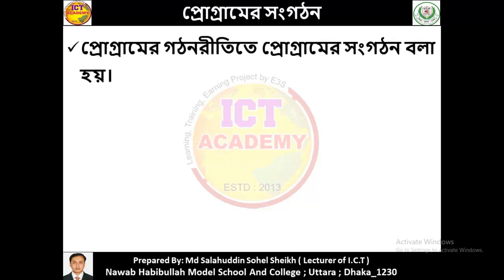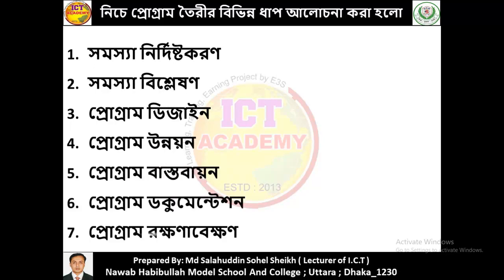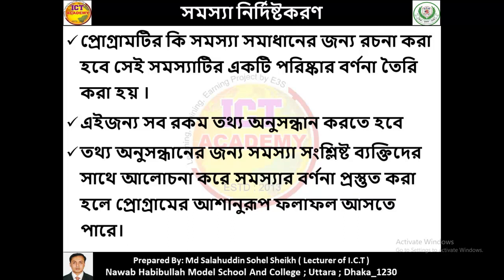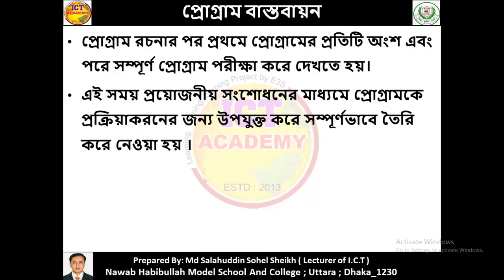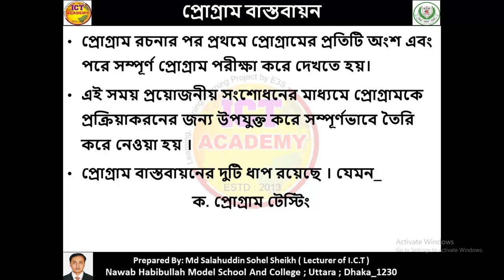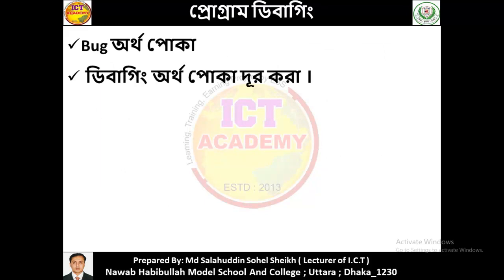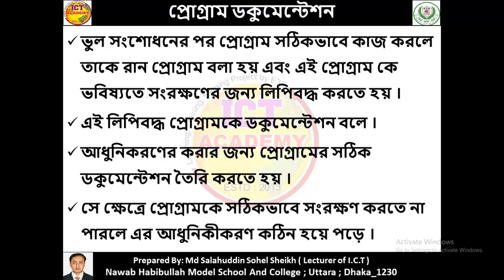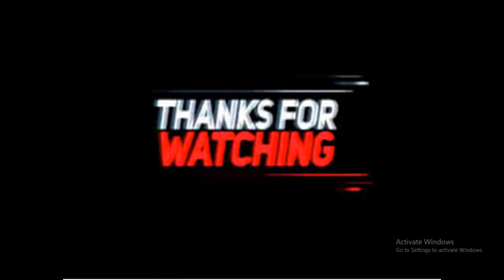Steps of Developing a Program Programming Languages, Program Organization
Steps of Developing a Program , Program Organization